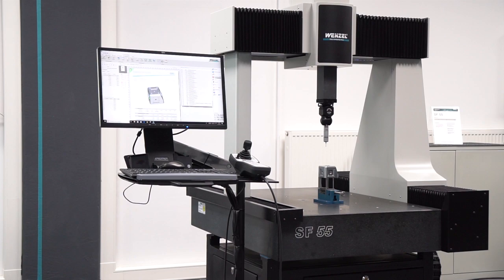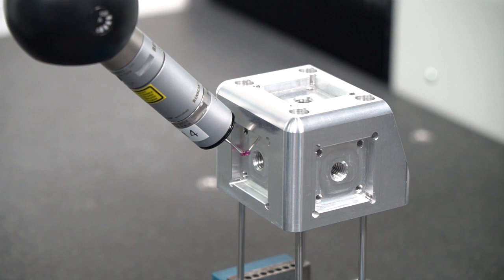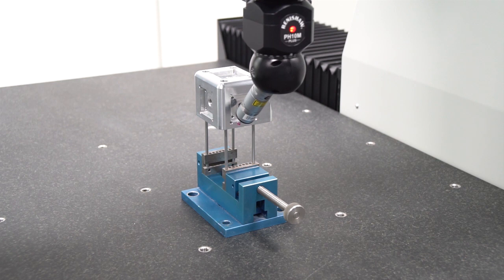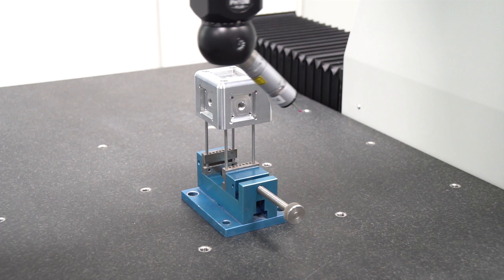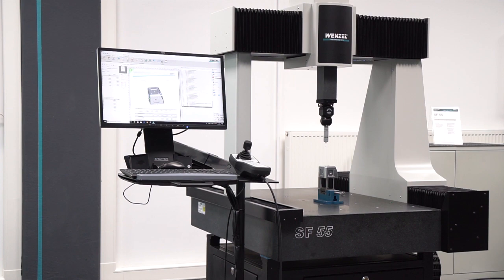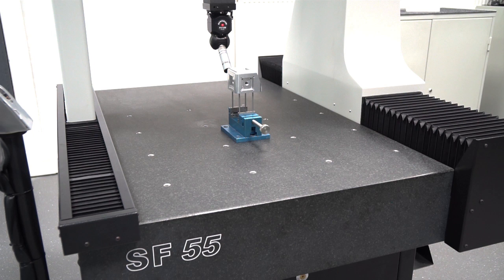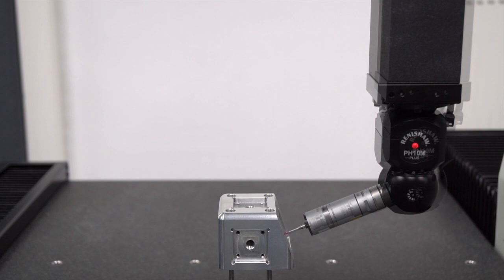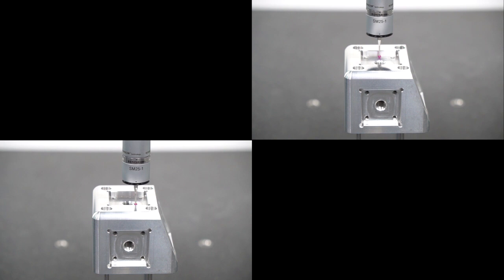WENZEL SF55 - Your entry into Shop Floor Metrology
The SF 55 is a CNC bridge measuring device for use
in a production environment and can be equipped with
both tactile and optical sensors. The corrosion-free
guides of the machine are made of granite and hand
lapped with high precision. The guide ways are completely
covered and protected against contamination.
The controller and PC are integrated into the machine
for a minimum footprint. The space requirement is
low with excellent price-performance ratio. The SF
55 has passive vibration damping and can optionally
be equipped with active vibration isolation. For use in
serial measurements, the machine achieves a multiple
of the usual scanning speed in comparator mode with
only slightly poorer repeatability values.